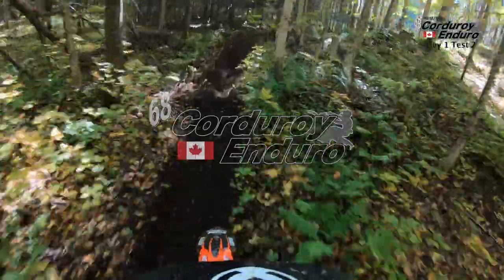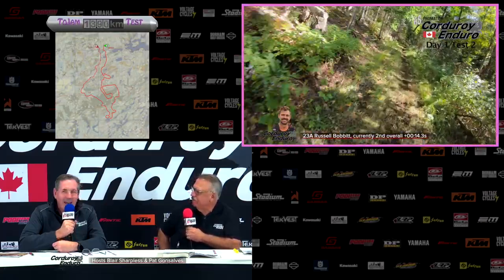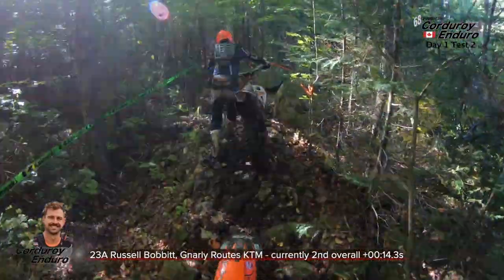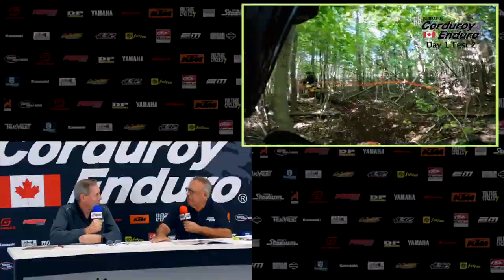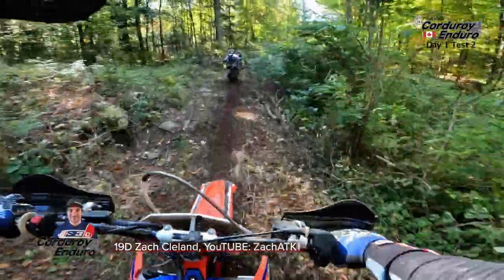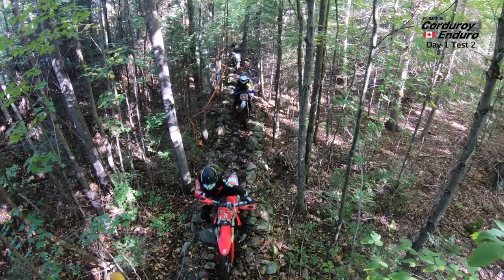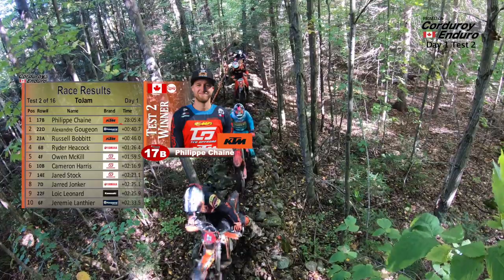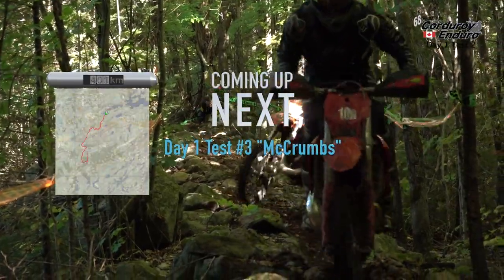Ep5 Corduroy Enduro Day 1 Test 2 ToJam on the Sportsdesk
Ep5 Corduroy Enduro Day 1 Test 2 "ToJam" on the Sportsdesk In this episode Pat and Blair cover the ToJam Test #2 on Day 1 of the Corduroy Enduro. All at the 2022 Canadian National Promation Corduroy Enduro presented by GP Bikes.
Full video credits will be published at the end of the series with our full race coverage production.  Video work by: the Bellistic crew.